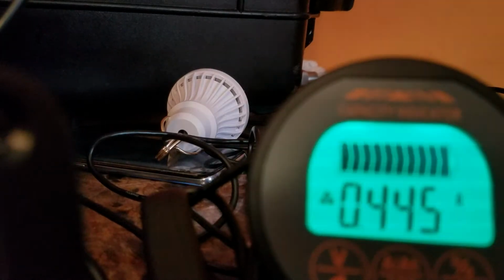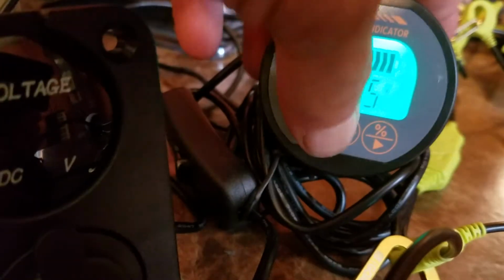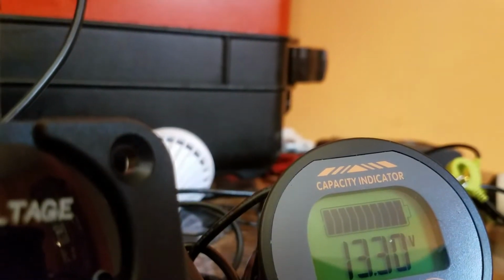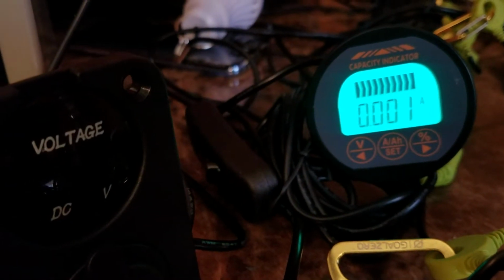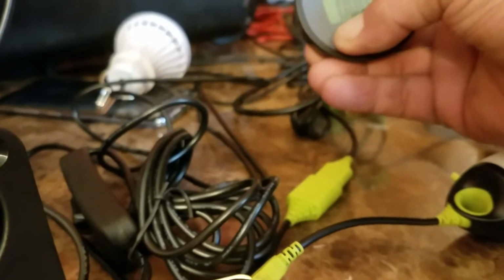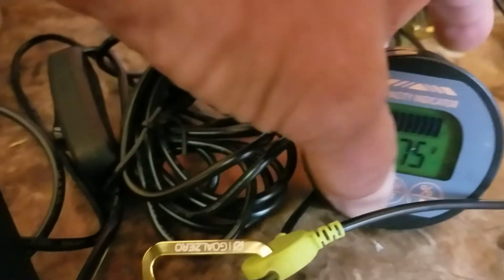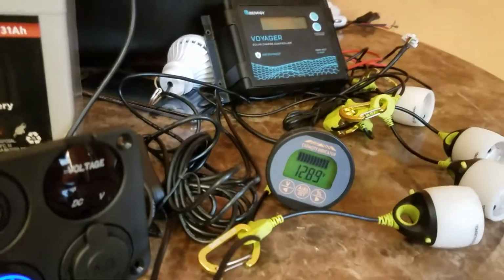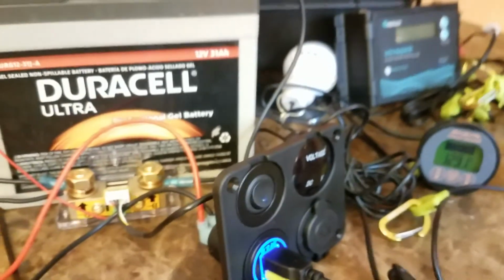New battery monitor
Just hooking up some stuff testing the battery monitor